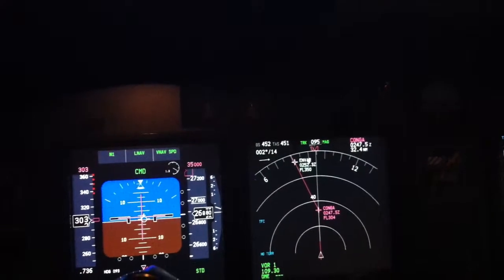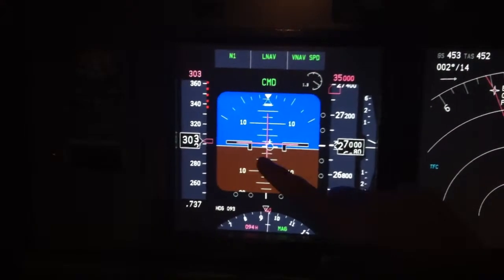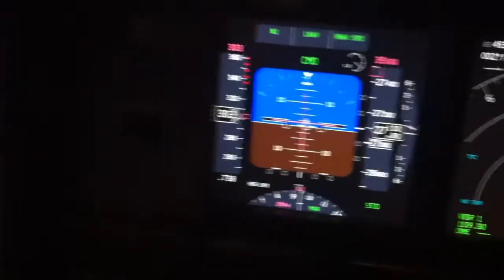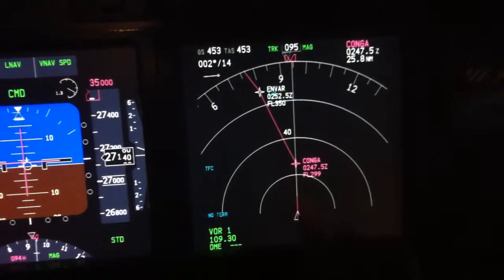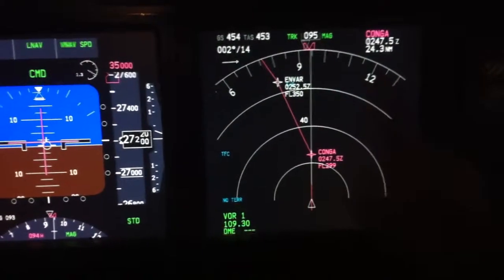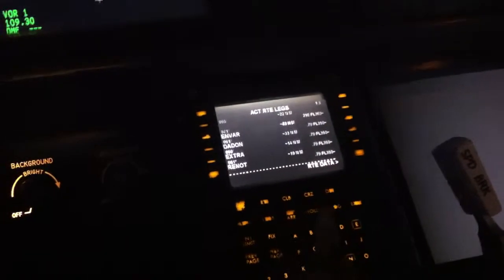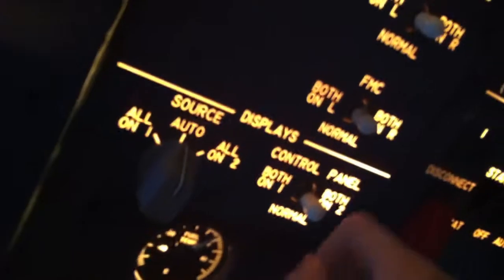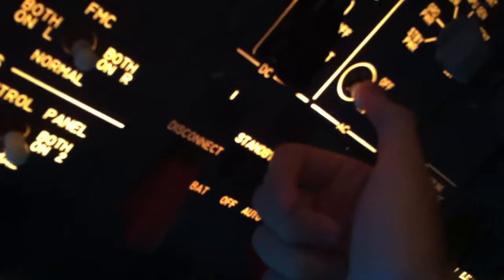B737-800 cockpit presentation (full flight simulator)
Flying, a very brief description of the basic systems